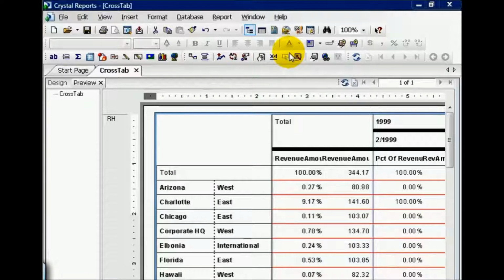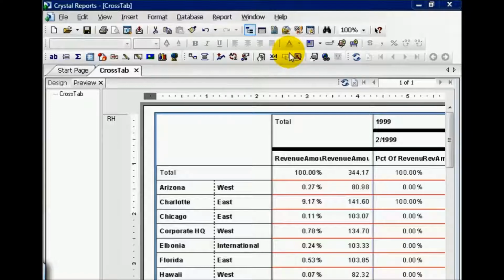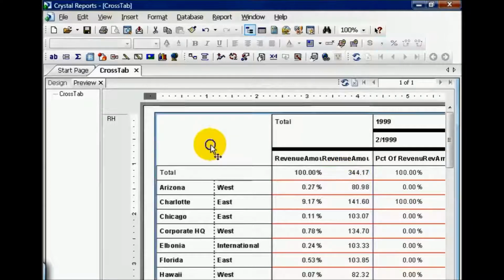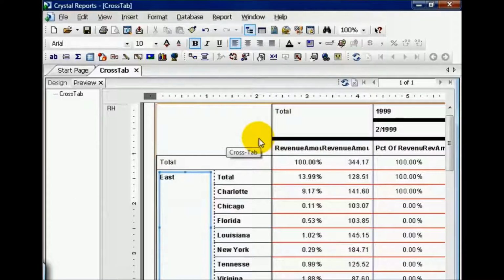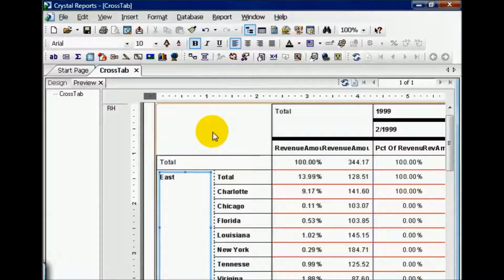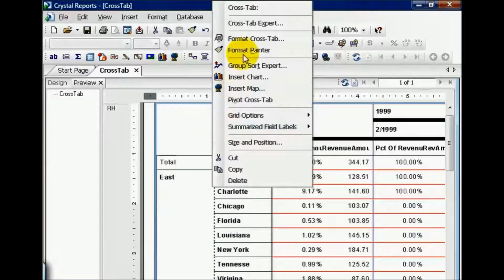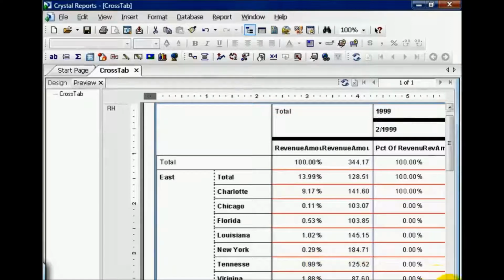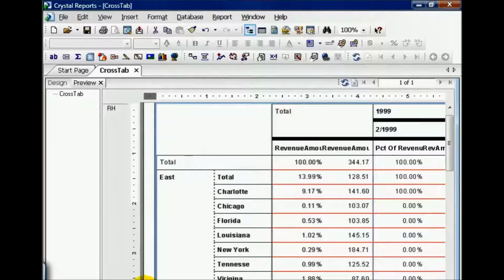Cross Tab Limitations in SAP Crystal Reporting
This video shows cross tab limitations in  SAP Crystal reports.